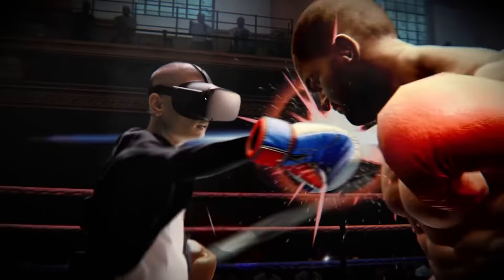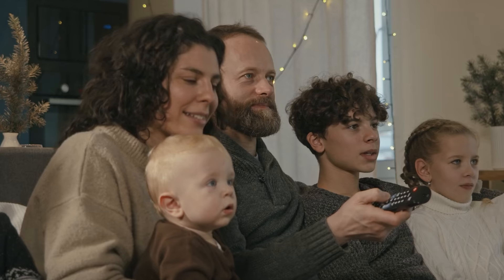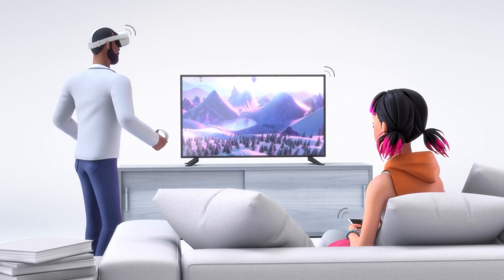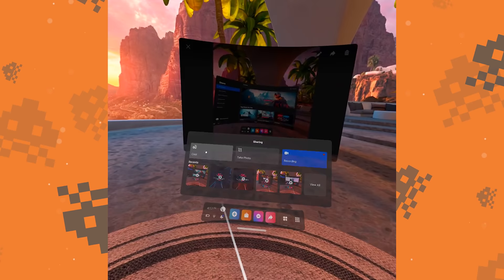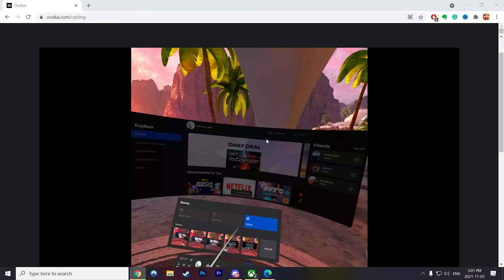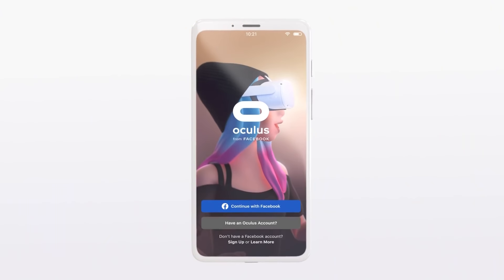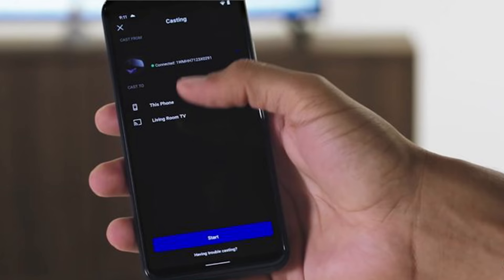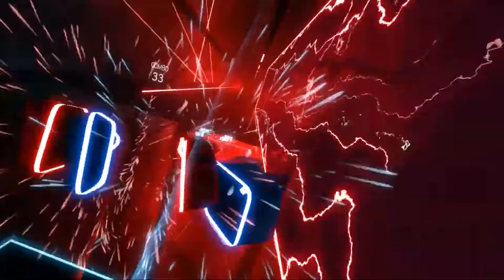Oculus Quest 2 Guide: How To Cast To Your TV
Do you want to share your VR experience with your friends and family? Here is everything you need to know to cast your Oculus Quest 2 onto your TV.